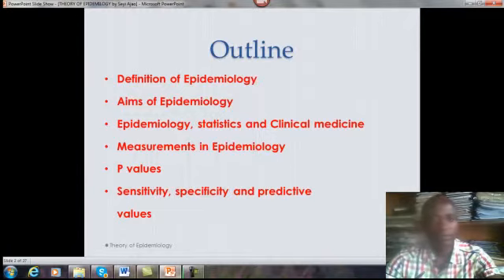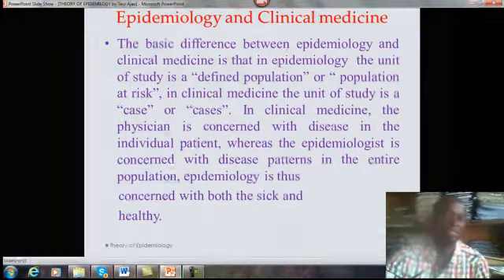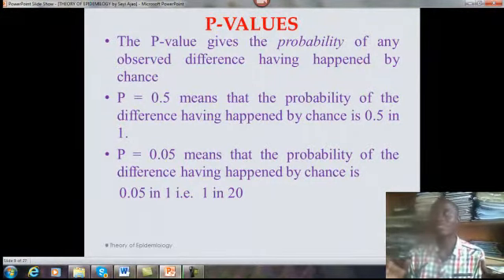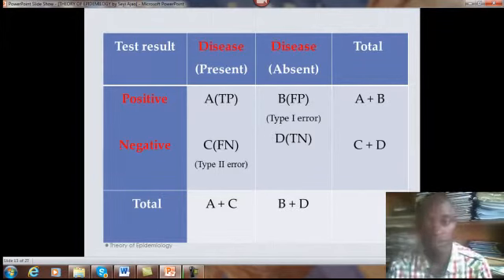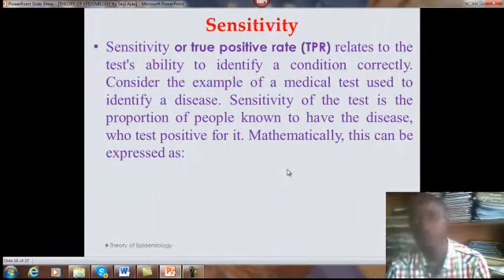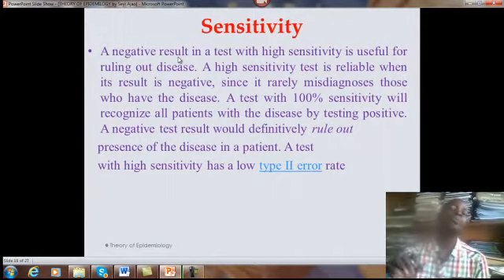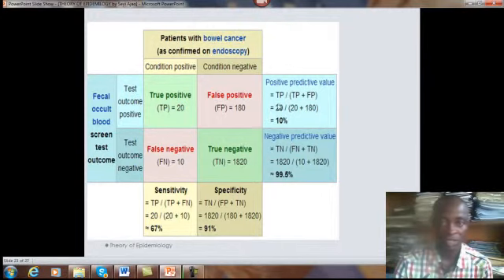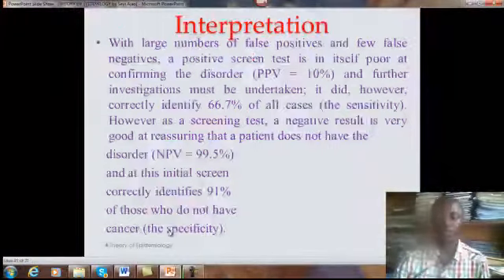Theory of Epidemiology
This lecture introduces you to Theory of Epidemiology with emphasis on statistical calculation of the relevant rates such as PPV, NPV